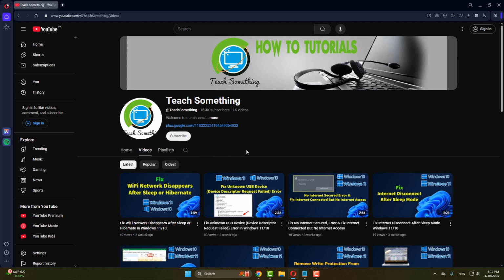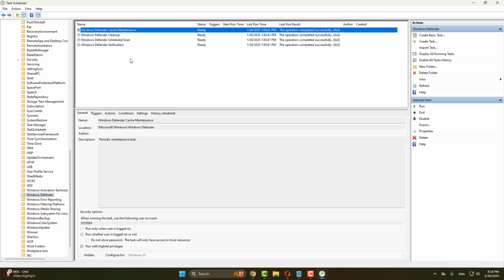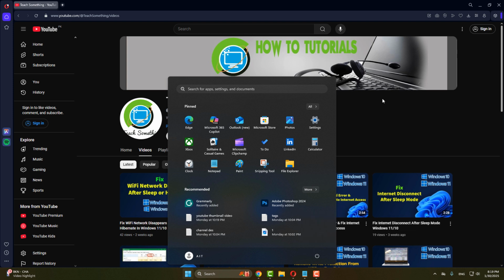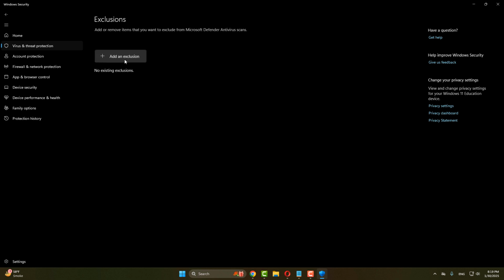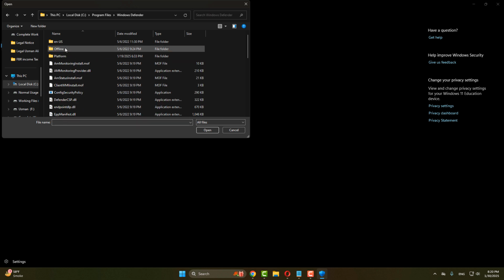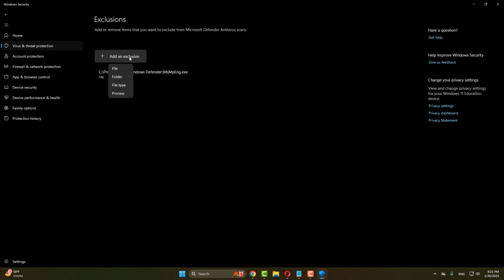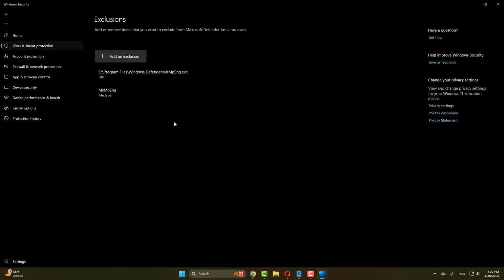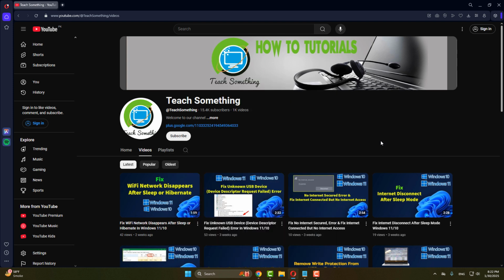[FIXED] Antimalware Service Executable High Disk Usage Windows 11/10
In this video tutorial i will teach you [FIXED] Antimalware Service Executable High Disk Usage Windows 11/10.